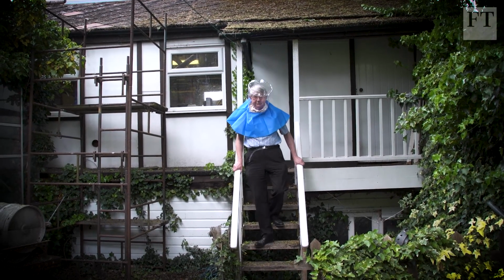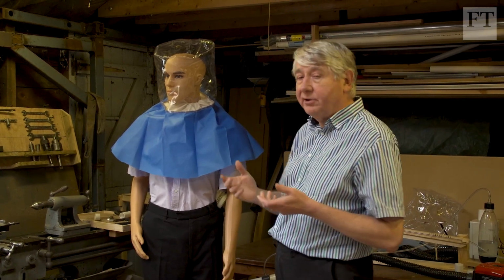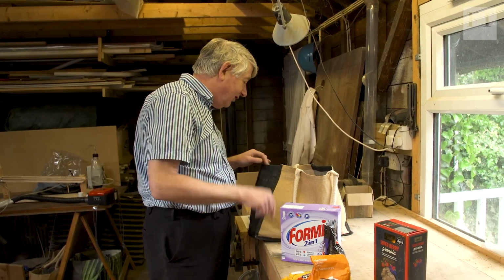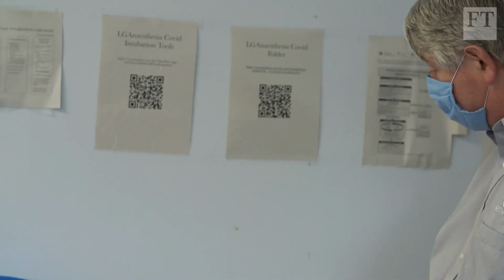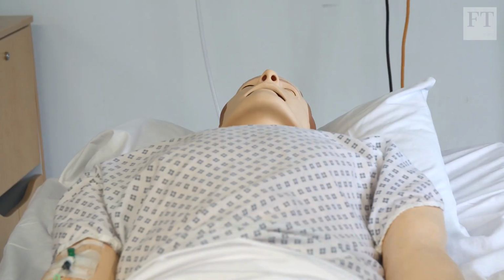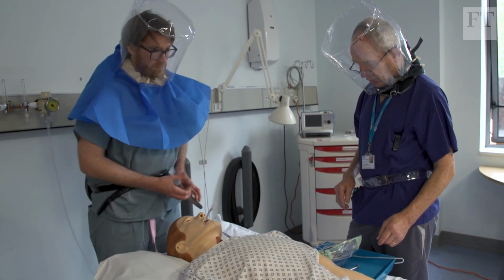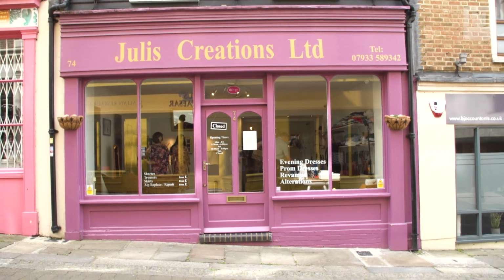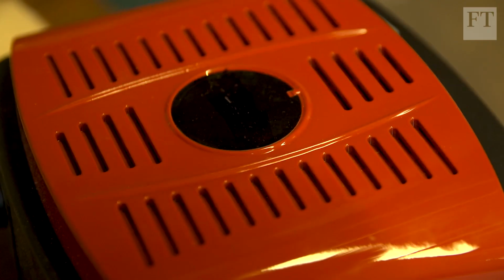Covid-19: the inventor hoping to bring air hoods to frontline medics | FT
Lockdown has forced professor Mike Bradley to work out of his back garden shed. But he's determined to bring his air-fed hood into production. And he says it could help a range of people to work more safely - from doctors and nurses to bus drivers. See if you get the FT for free as a student or start a £1 trial